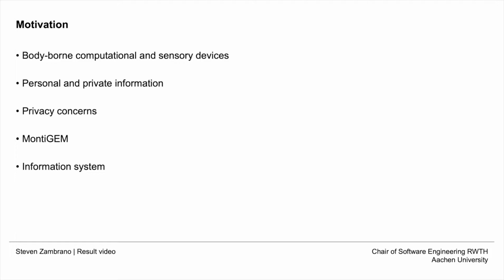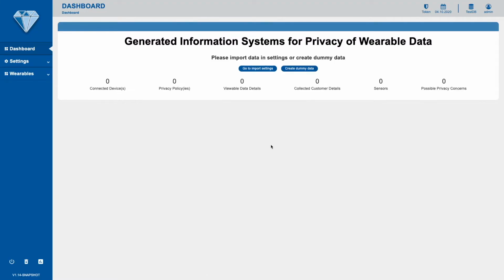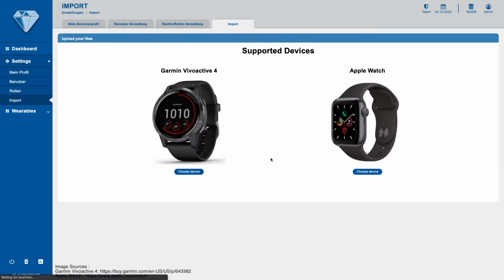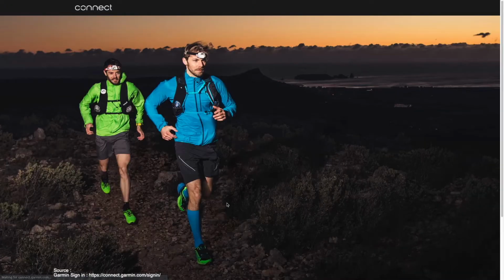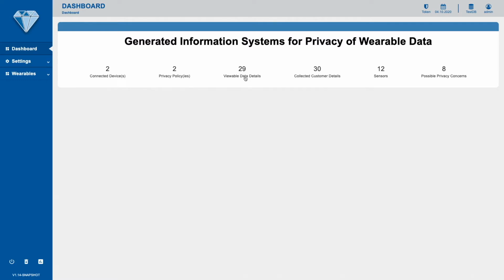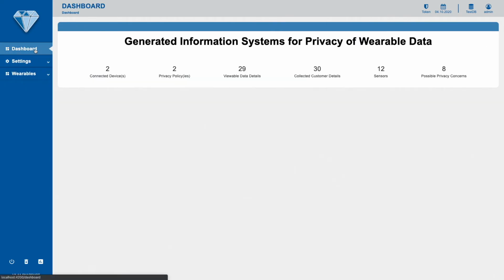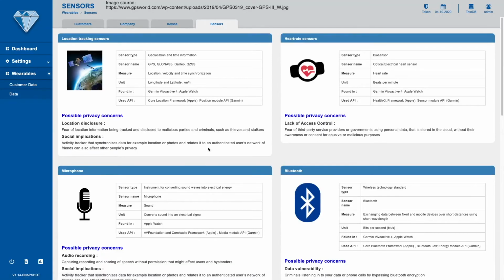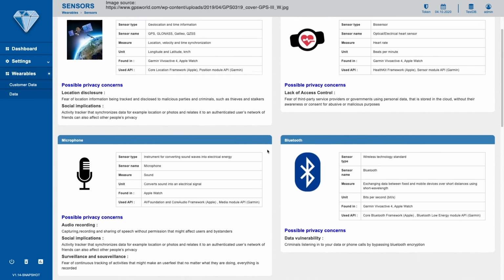Information Systems for Privacy of Wearable Data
This screencast was created by Steven Zambrano during his Bachelor Thesis "Information Systems for Privacy of Wearable Data" supervised by Dr. Judith Michael and Prof. Bernhard Rumpe at the chair Software Engineering (Prof. Rumpe).